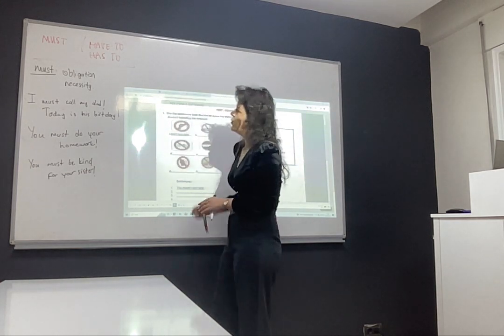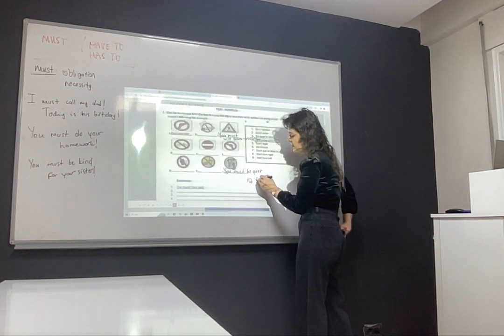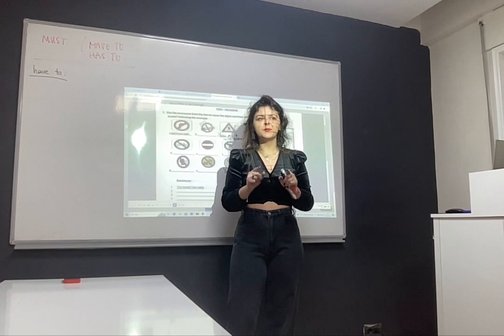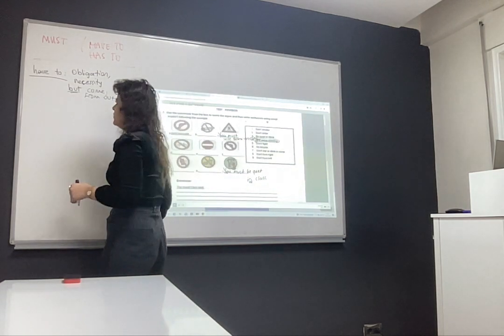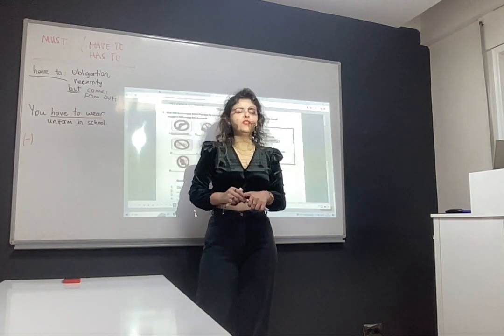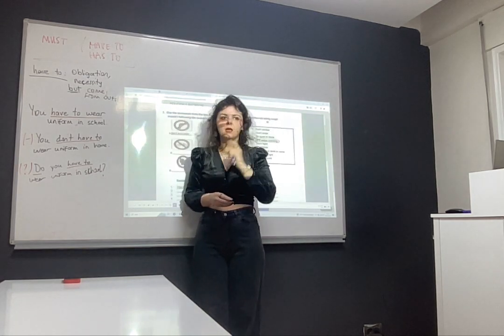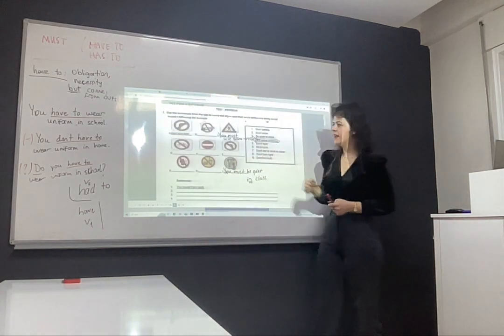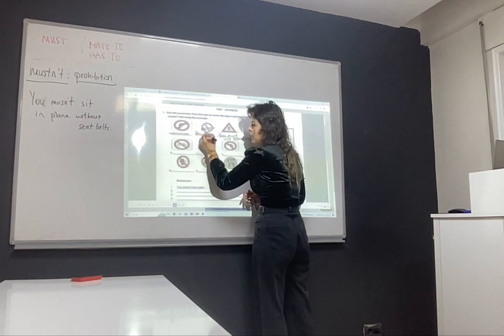TESOL KIDS LESSON 4 - OBLIGATION AND NECESSITY